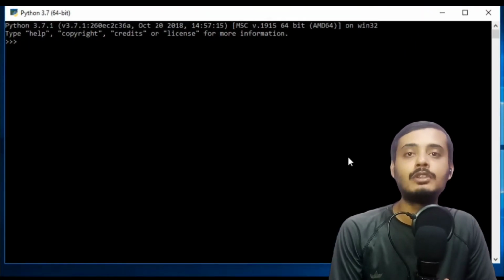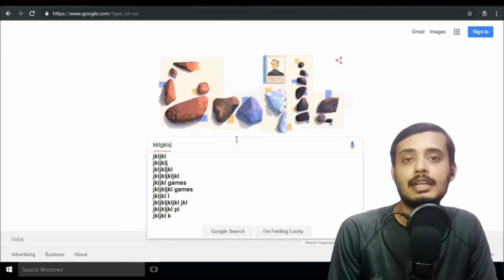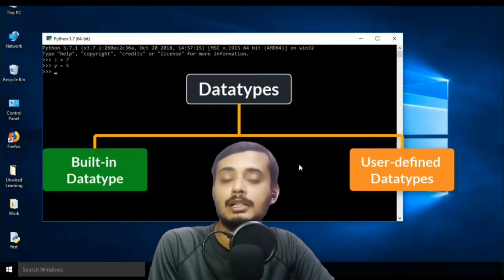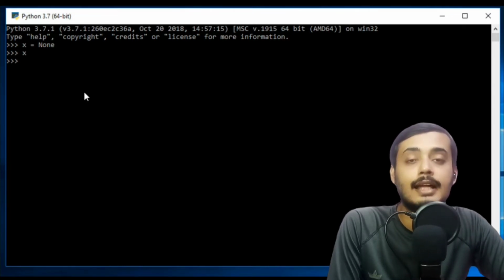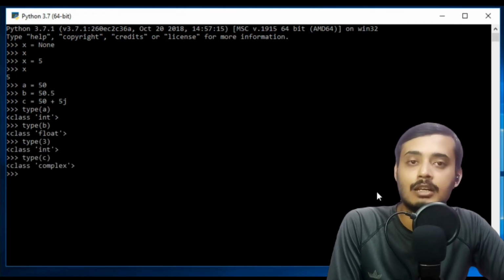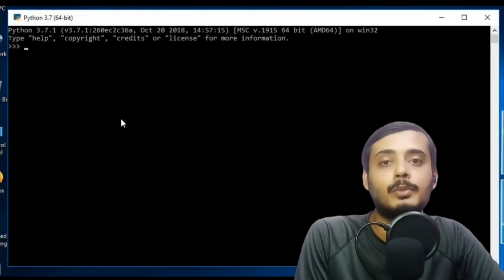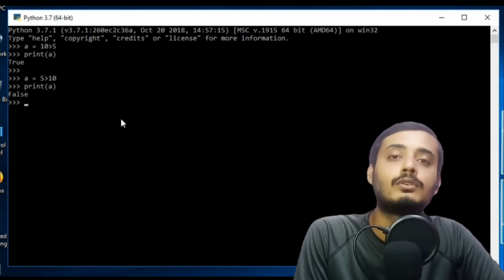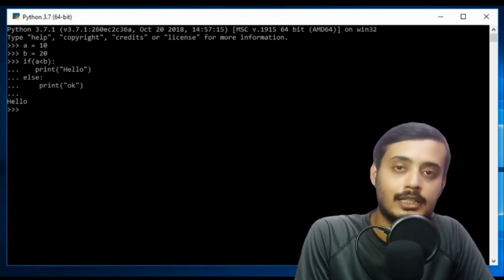Data Types in Python | Python DataTypes | Python Programming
In this video, you will learn what is data types in Python. Get to know all about data types from this part of the complete Python tutorial from Getsitement  and improve your Python skills. The basic data types are of two types, and they are further divided into other types. The two types are mutable and immutable data types. Mutable data types can change their state or content, but immutable data types can not do that. Mutable data types consist of list, dictionary and byte array. Immutable data types consist of int, float, string, set, and tuple data types in Python.

Watch the complete video to understand it in detail.

1. Numeric data types
- Integers data types in Python
- Float data types in Python
- Complex number data types in Python
2. Sequence data types
3. Dictionary data types
4. Set data types

Built in Data Types - Int, Float, Complex, Bool, String, List, Tuple, Range, Dict

Also, we have a complete playlist on the Python tutorial.

The Other course for programming list is Here. This is complete full playlist of the courses on YouTube.

12. Python Coding Tutorial for Beginners